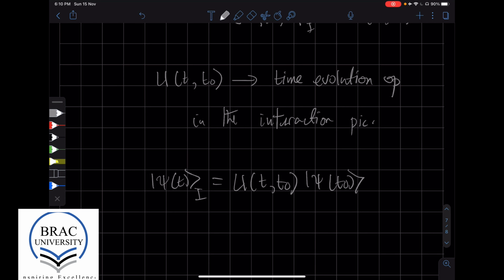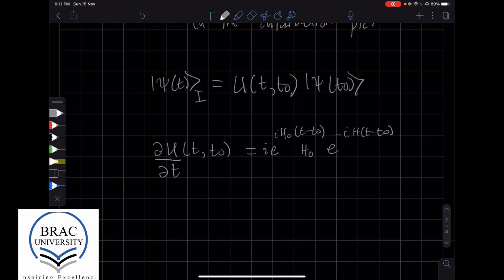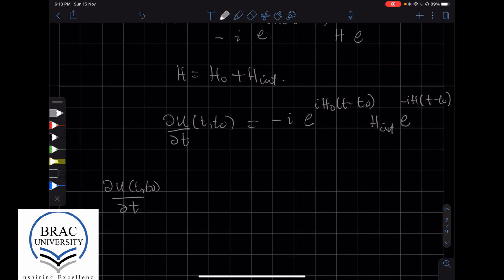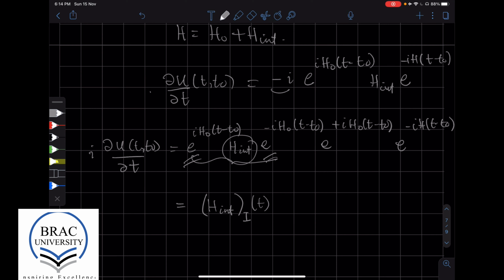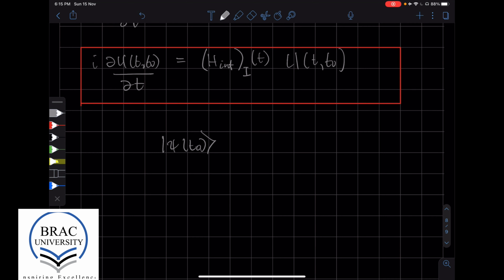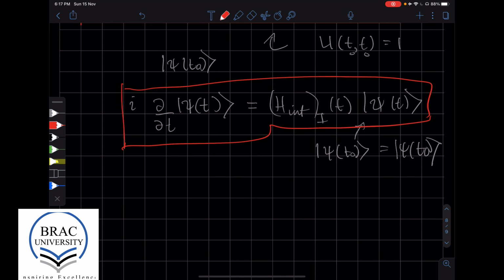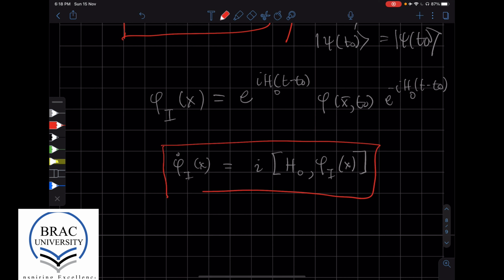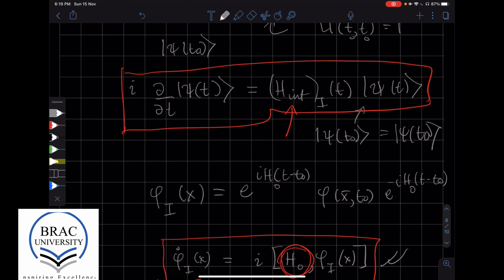QFTL8V3: The Evolution Equation